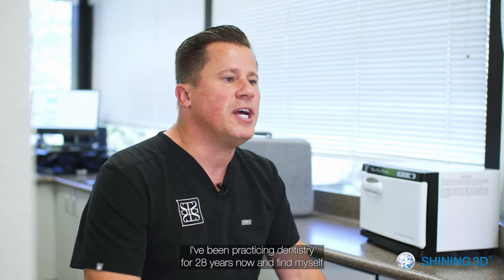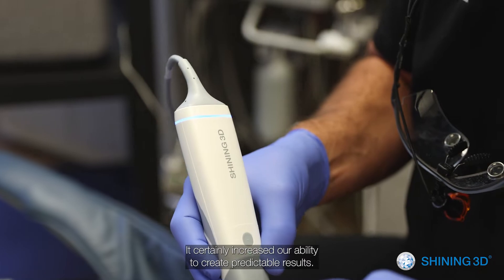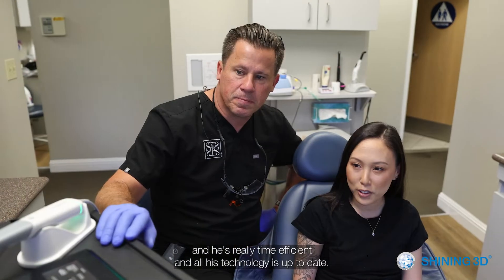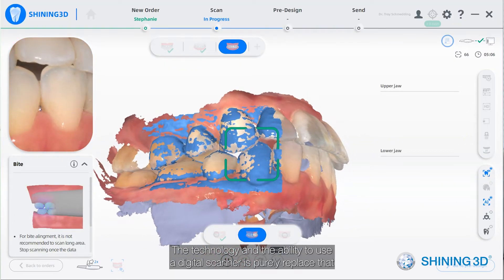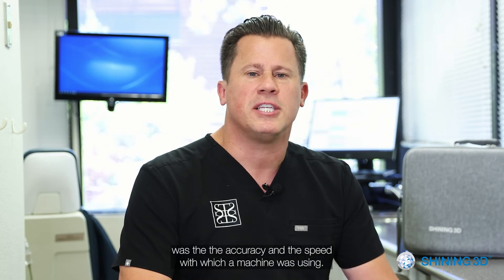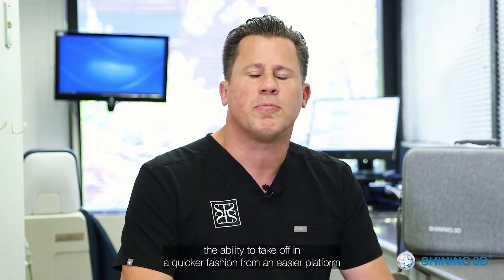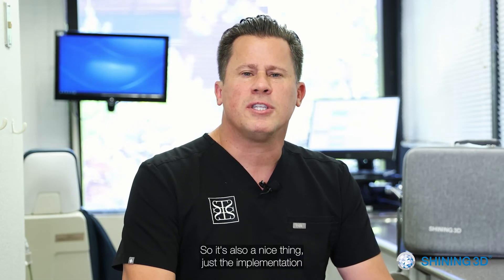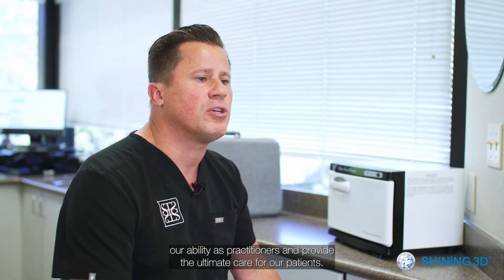Aoralscan 3 and AccuFab L4D - Dr. Troy Schmedding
Check how our digital solutions - the Aoralscan 3 intraoral scanner and the AccuFab L4D 3D printer -  improved the daily activities of Dr. Troy Schmedding from California, USA.